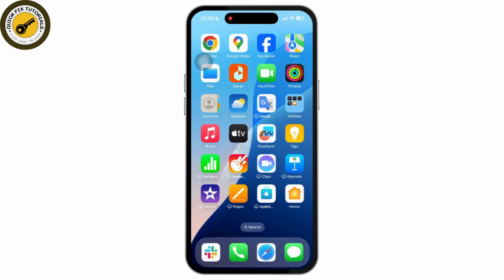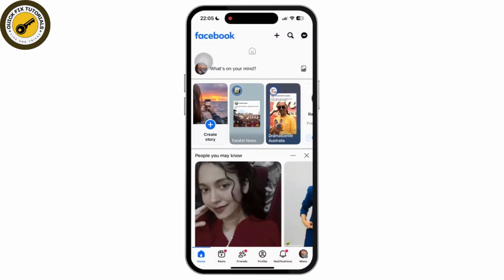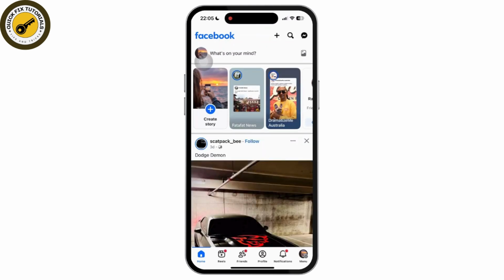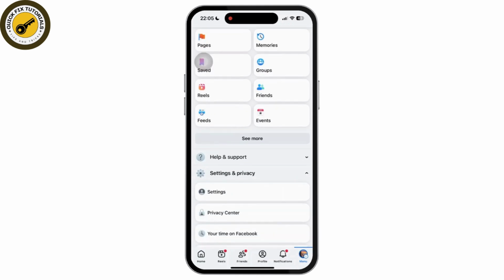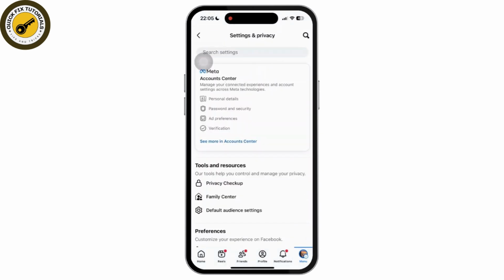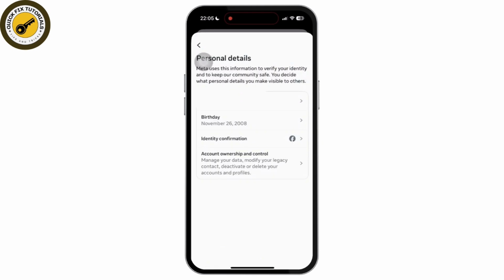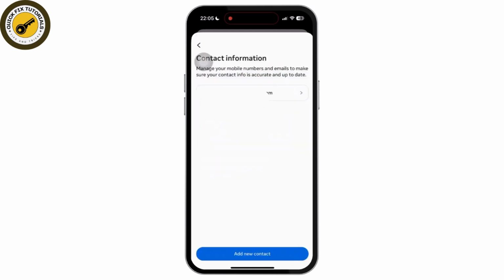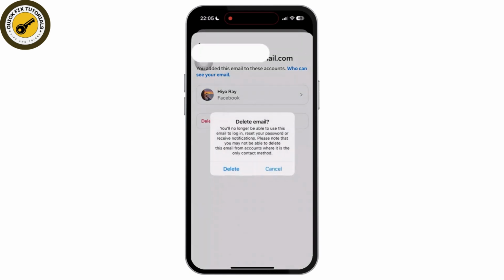How to Remove Gmail Account on Facebook (Step by Step)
How to Remove Gmail Account on Facebook (2025)! Want to remove your Gmail account linked to Facebook quickly and easily? This video will guide you through the steps on how to remove your Gmail account from Facebook without hassle. Whether you're asking, "How do I unlink my Gmail from Facebook?" or need help with the removal process, this tutorial has you covered. Learn how to disconnect your Gmail account and manage your Facebook account settings securely. Watch now to see how you can remove your Gmail account on Facebook today!

Timestamps:

00:00 How to Remove Gmail Account on Facebook
00:10 How Do I Unlink Gmail from Facebook?